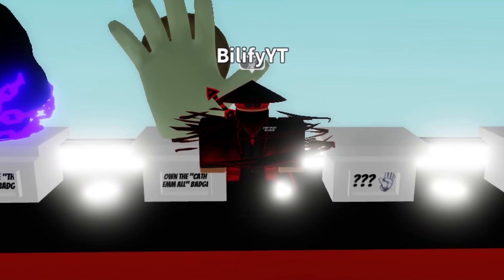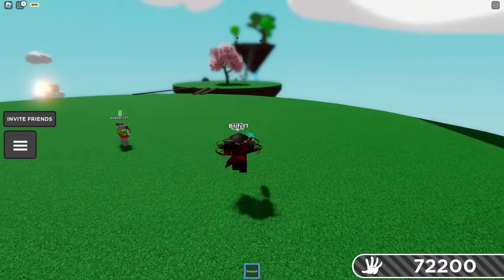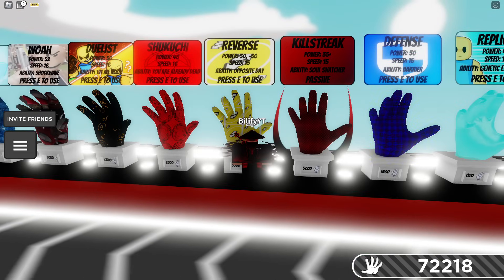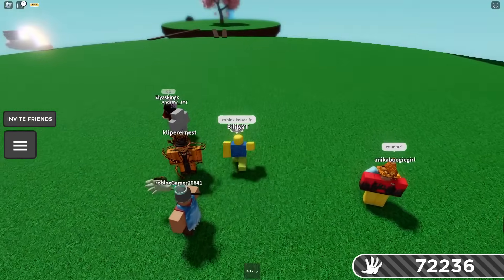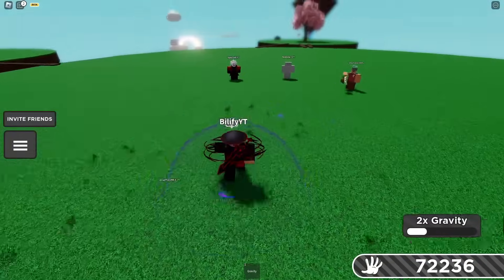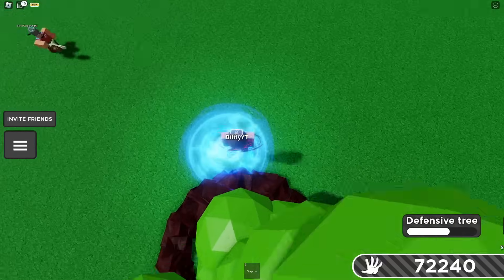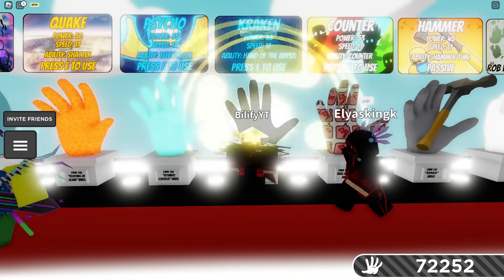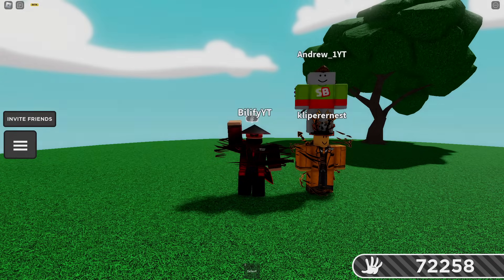HOW to COUNTER the LURE Glove🦈- Slap Battles Roblox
There are so many counters with this glove lol! I hope you have a great rest of your day/night! TOP COUNTERS: SLICER🏆, MAGNET🏆, TABLEFLIP🏆,  SHARD🏆, CLOUDY🏆, KRAKEN🏆, ROB🏆, WOAH🏆, ONE SHOTS🏆,  SLAPPLE🏆, CHARGE🏆, ANY ROCK🏆, DREAM🏆 & MORE!
Thank you for the amazing help from: @Carlthegoober , Kli, & Cybored!!

0:00-0:26 Hello!
0:27-0:39 First thing to note
0:40-0:55 Default
0:56-1:30 ANY ROCK (TOP COUNTER🏆)
1:31-1:53 Extended (TOP COUNTER🏆)
1:54-2:21 Brick (Funny😂)
2:22-2:38 Snow
2:39-2:53 Flash (Great!)
2:54-3:13 Swapper (Great!)
3:14-3:26 Ghost
3:27-3:39 Stun
3:40-4:00 Magnet (TOP COUNTER🏆)
4:01-4:11 Pusher
4:12-4:26 Space
4:27-4:38 Dream (TOP COUNTER🏆)
4:39-4:45 Mail
4:46-4:52 THICK
4:53-5:15 Golden
5:16-5:25 Cheeky
5:26-5:35 Replica
5:36-6:12 Reverse (Great!)
6:13-6:35 Shukuchi (🚫DONT USE🚫)
6:36-6:47 Woah (TOP COUNTER🏆)
6:48-6:51 Ice & Gummy
6:52-7:20 Adios (Funny😂)
7:21-7:35 Blocked (Great!)
7:36-7:45 Buddies (Great!)
7:46-7:59 Rocky (Great!)
8:00-8:15 Coil (TOP COUNTER🏆)
8:16-8:21 Conveyor
8:22-8:39 Balloony (TOP COUNTER🏆)
8:40-8:57 Phantom (TOP COUNTER🏆)
8:58-9:05 Stop
9:06-9:08 Track
9:09-9:24 Tableflip (TOP COUNTER🏆)
9:25-9:48 Shield
9:49-10:01 Ping Pong (Great!)
10:02-10:23 Homerun
10:24-10:44 Whirlwind
10:45-10:59 Slicer (TOP COUNTER🏆)
11:00-11:07 Excavator (🚫DONT USE🚫)
11:08-11:23 Thor
11:24-11:42 Cloudy (TOP COUNTER🏆)
11:43-11:58 Gravity
11:59-12:06 ALL One Shots
12:07-12:21 Ultra Instinct (Decent!)
12:22-12:33 Acrobat (Great!)
12:34-12:45 Bus
12:46-13:23 Phase (Great!)
13:24-13:39 Warp
13:40-13:54 Bomb (Great!)
13:55-14:03 Bubble
14:04-14:09 Jet
14:10-14:19 Shard (TOP COUNTER🏆)
14:20-14:31 Bob (TOP COUNTER🏆)
14:32-14:35 Rage
14:36-14:43 Hybrid
14:44-15:00 Slapple (TOP COUNTER🏆)
15:01-15:13 Disarm
15:14-15:24 Dominance
15:25-15:36 Charge (TOP COUNTER🏆)
15:37-15:52 Glitch (TOP COUNTER🏆)
15:53-16:04 Snowball (Great!)
16:05-16:14 Elude (TOP COUNTER🏆)
16:15-16:26 Fish (Decent!)
16:27-16:39 Voodoo + Lure
16:40-16:52 Leash (TOP COUNTER🏆)
16:53-17:03 Flamarang
17:04-17:24 Sparky (Great!)
17:25-17:33 Boogie (TOP COUNTER🏆)
17:34-17:46 Recall (Funny😂)
17:47-17:55 Psycho (TOP COUNTER🏆)
17:56-18:13 Kraken (TOP COUNTER🏆)
18:14-18:16 Counter
18:17-18:40 Rob (TOP COUNTER🏆)
18:41-18:44 Rhythm
18:45-19:07 Rojo
19:08-19:20 Hitman (Good!)
19:21-19:43 Retro (TOP COUNTER🏆)
19:44-20:04 Null (Good!)
20:05-20:09 Lure
20:10-21:05 Final Thoughts & Thank You!

-Viewer: @Real.Viewer
-Saibe: @Saibe